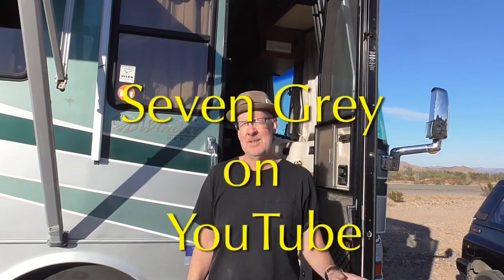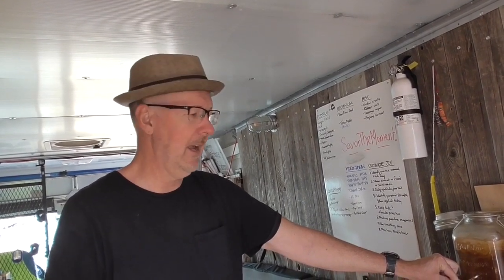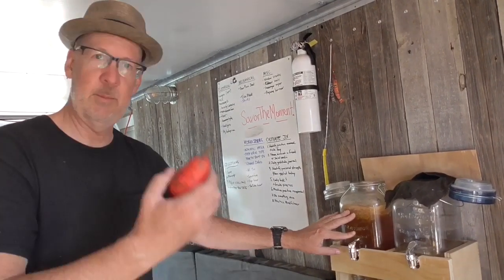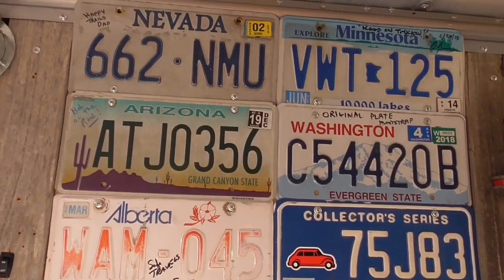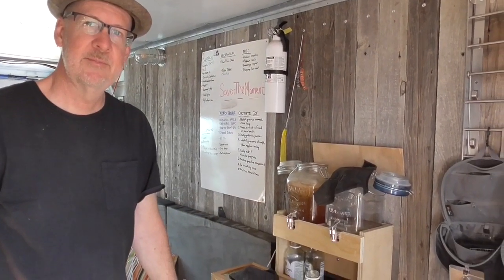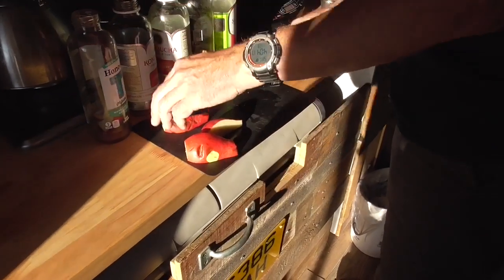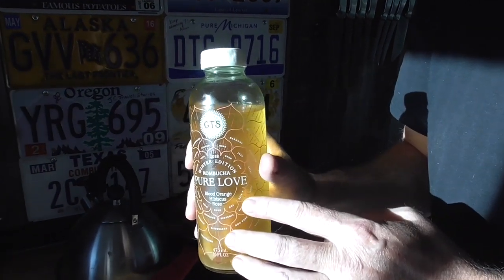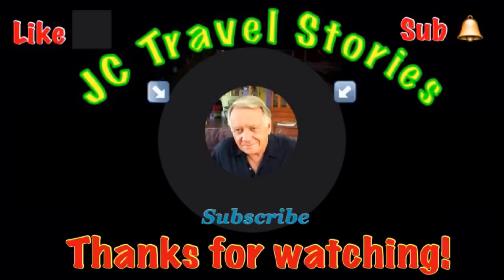Seven Brews Kombucha. Probiotic.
Seven brews probiotic drink kombucha in his step van.  If you want to know more about Seven ...

150 Watt Mono Solar Panels

150 Watt Mono Solar Panels